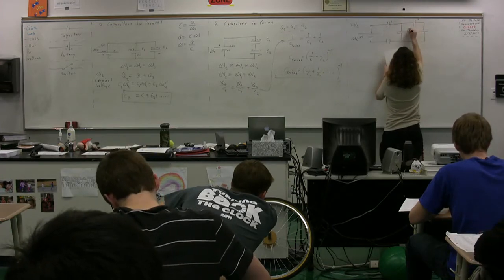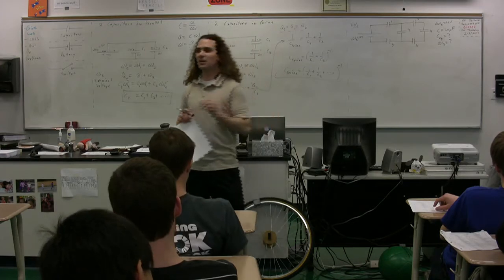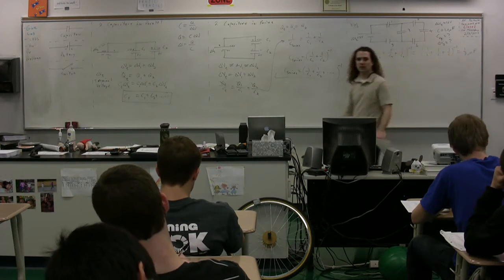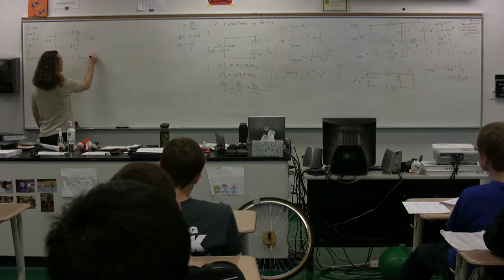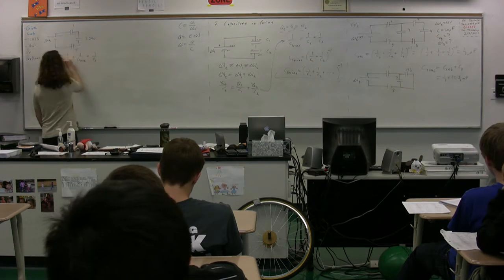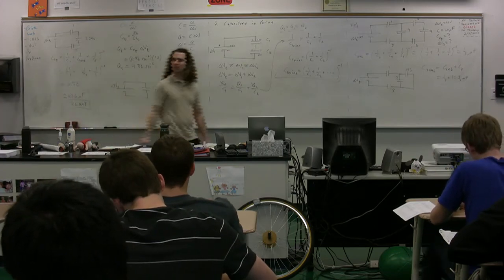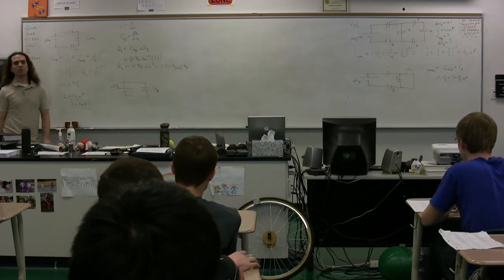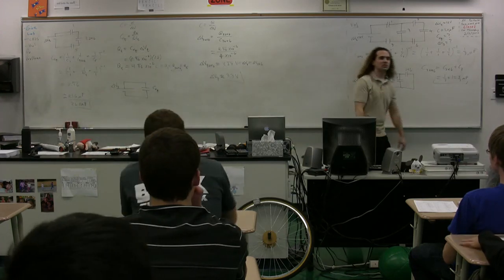Example - Capacitors in a Simple Circuit - AP Physics C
AP Physics C Example - Capacitors in a Simple Circuit. has Lecture Notes, Groupings and Sequencing of my lecture videos. (yes, I moved my website.)